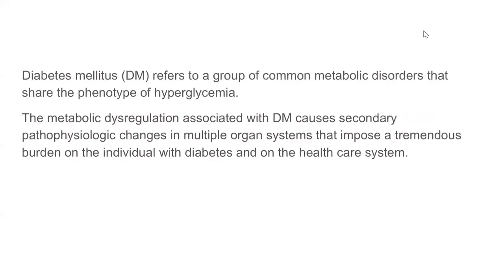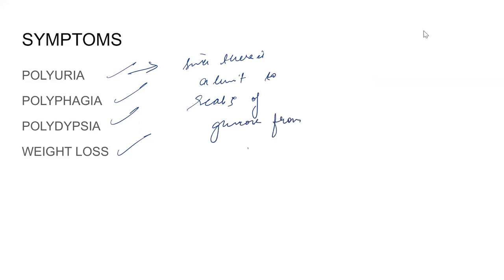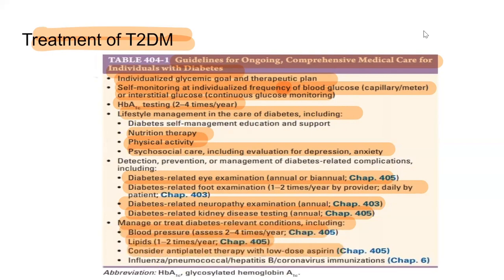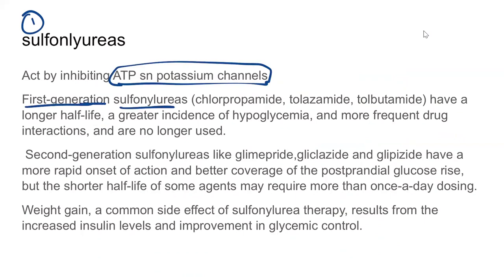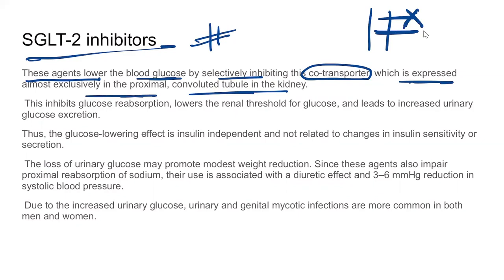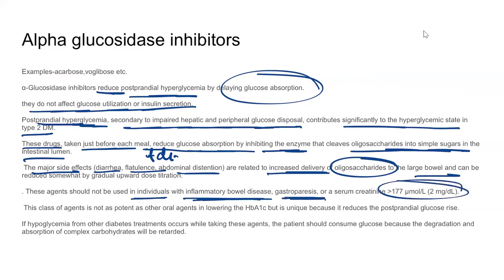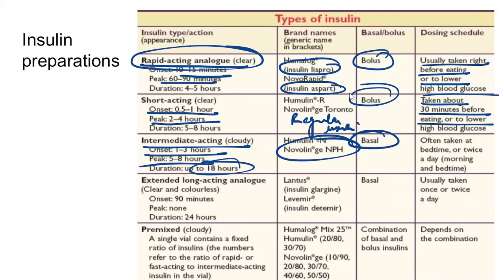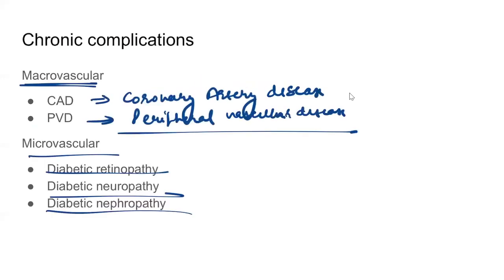Type 2 Diabetes Mellitus